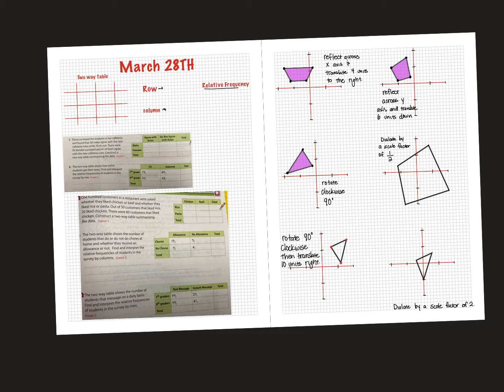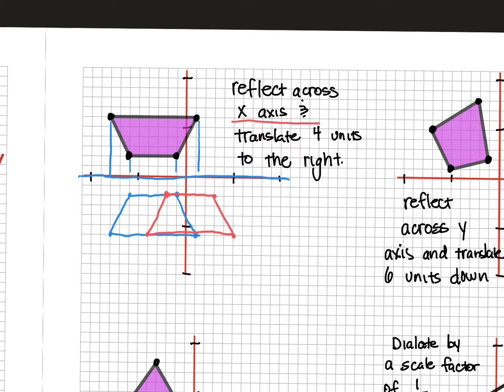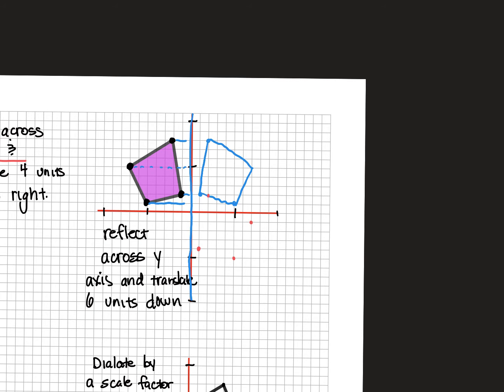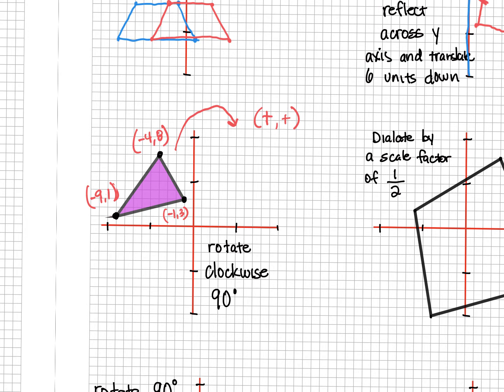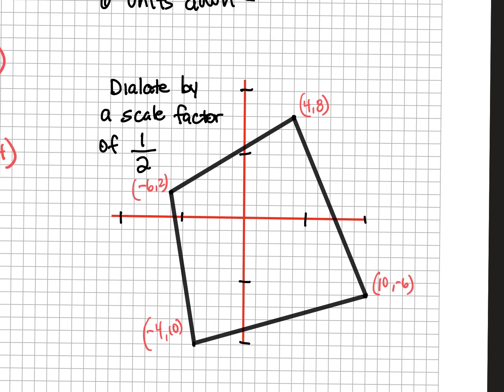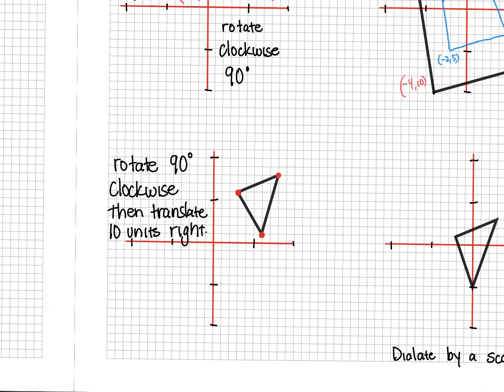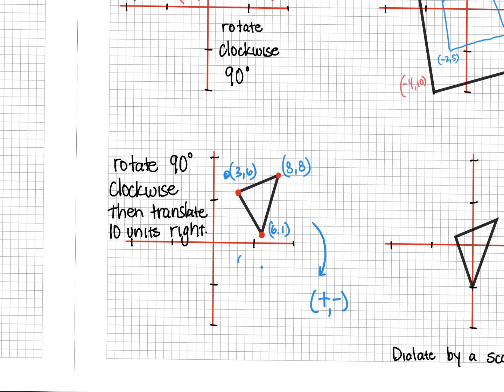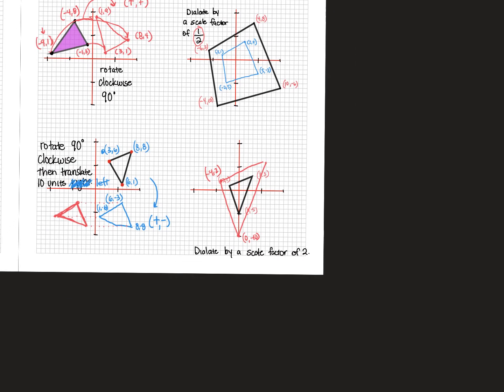march 28th help.mp4